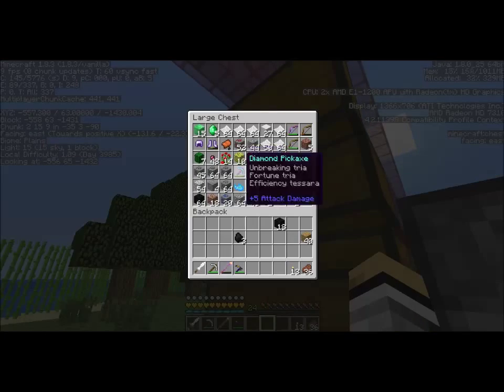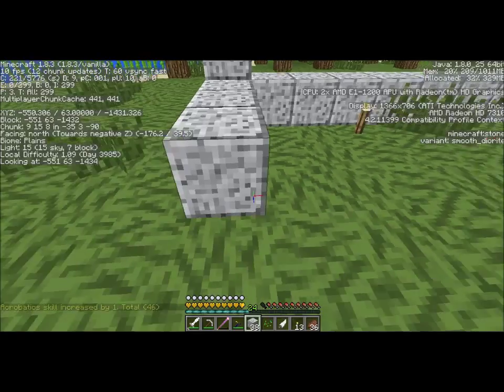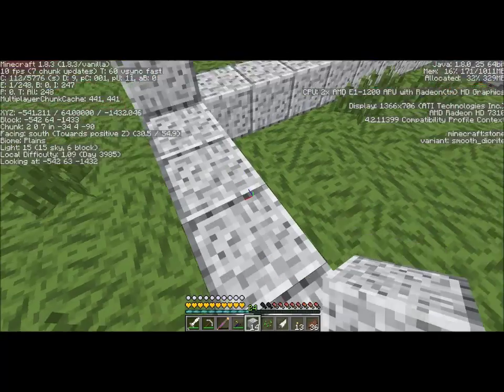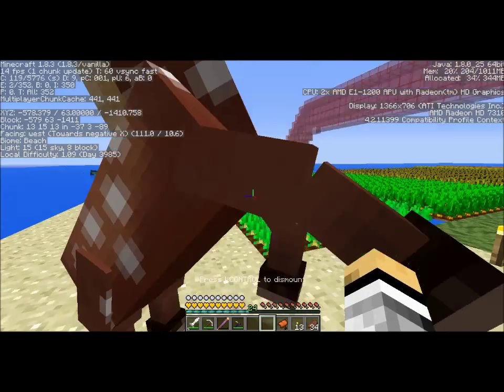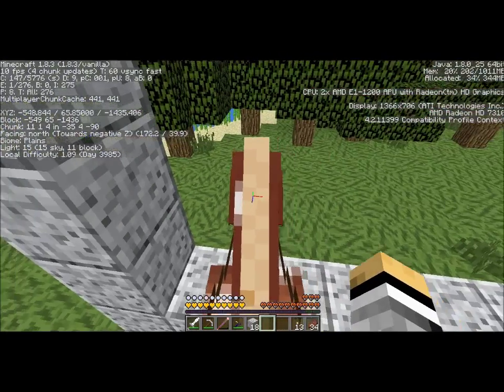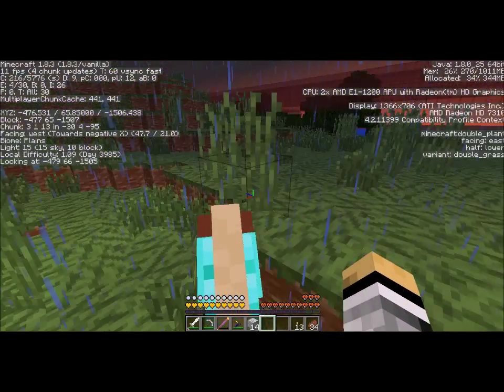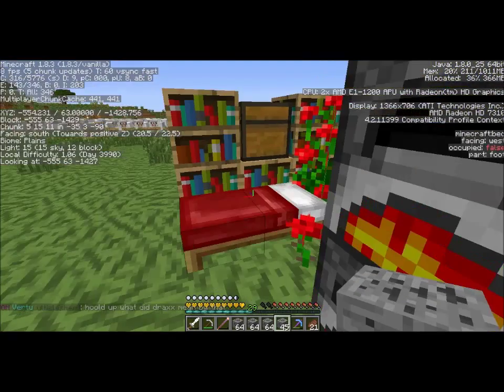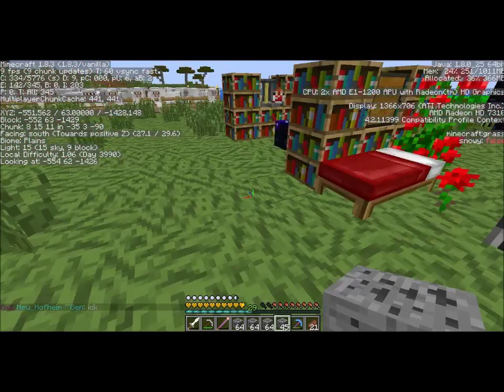Minecraft GsE 18: NEW HORSE and Completed Tunnel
Hey guys, welcome back to some more of the GsE on the Agion server. I found a horse! He's not very fast, has only 13 hearts, and isn't that fast, but he's the first horse I've ever gotten, so he's special, but I need a name for him. Also, I finished the tube. I still need to light it up and add supports (for aesthetic purposes), but it connects.
Comment what games you'd like to see next, and what should I name my new horse.
Bybyce!!!